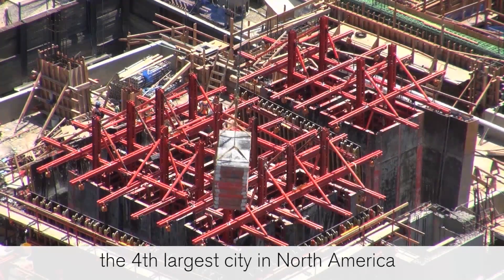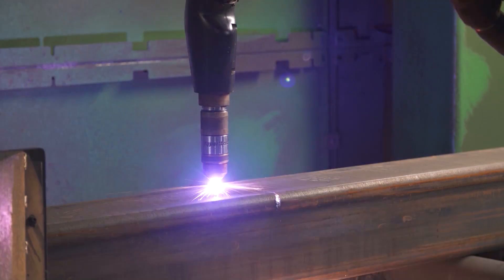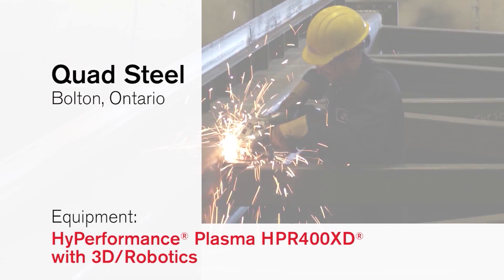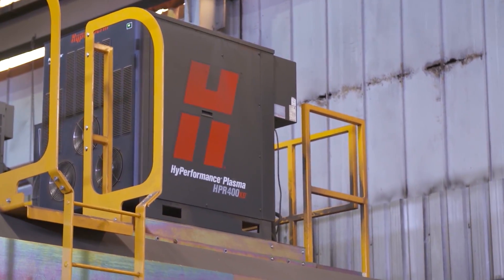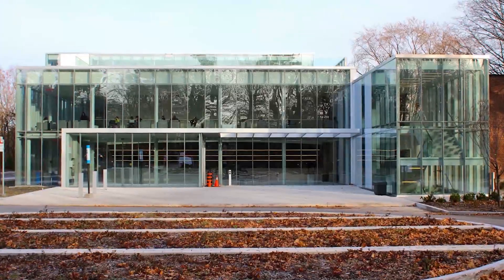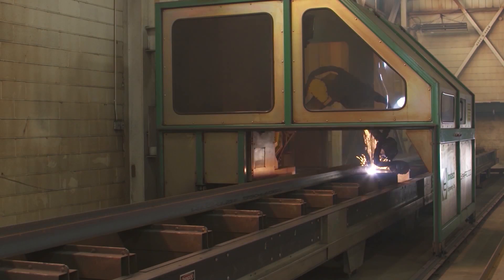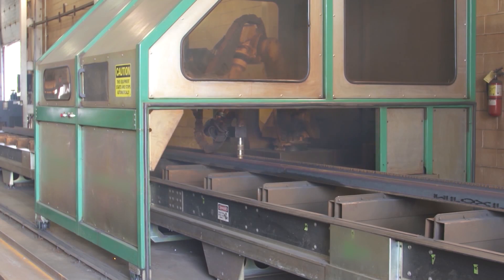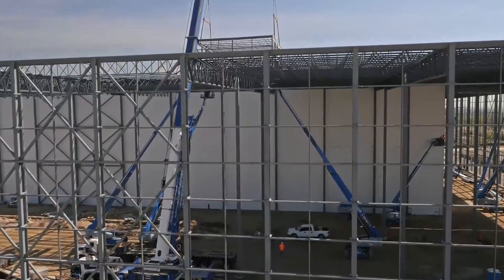Shaping the future of structural steel in Toronto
North America's fourth largest city - Toronto - owns a bustling construction boom with some of the world's largest and most interesting new structures being built. In this video three top structural steel fabricators describe how Hypertherm technology enables them to be a big part of Toronto's strong growth - now in 2016 and into the exciting future.